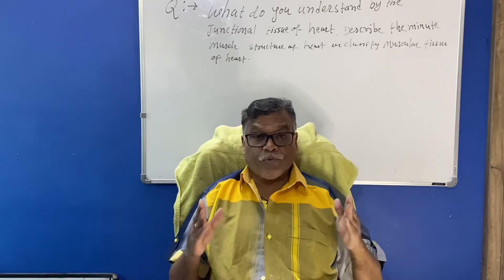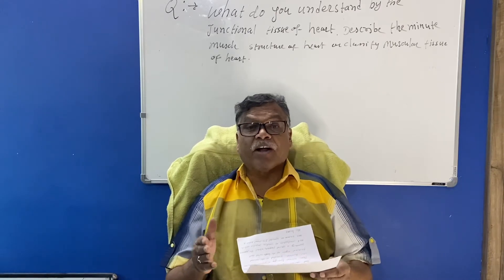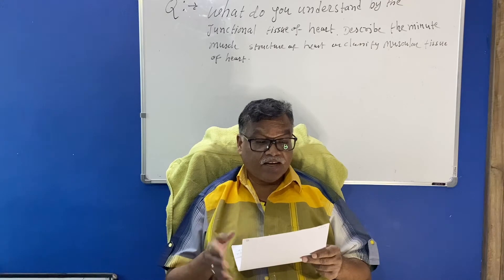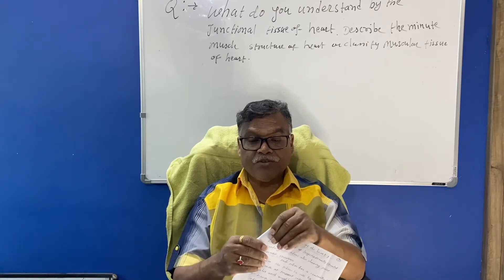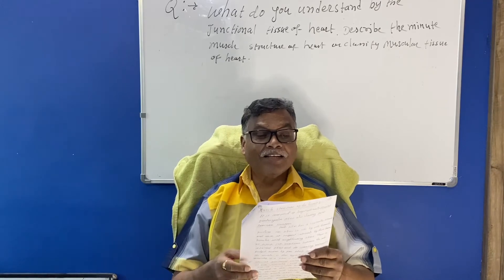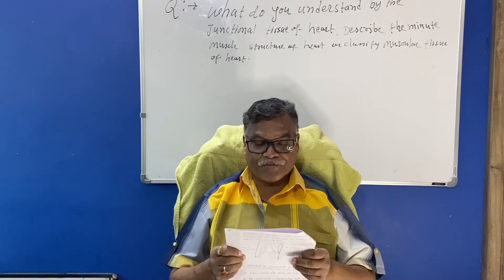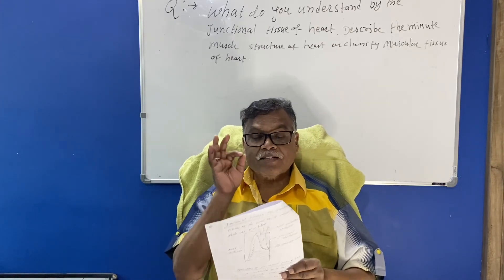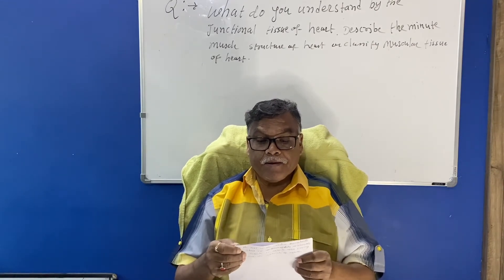Lec 49 - Junctional tissues of heart | Short note | Dictation | Minute muscle strcuture of heart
Hello friends!

This video explains about Junctional tissues of heart and minute muscle structure of heart. It is a noted dictation lecture.
This will surely help in gaining question specific knowledge in detail.